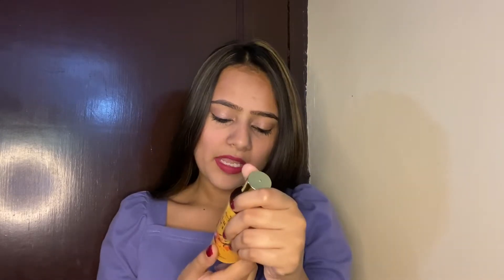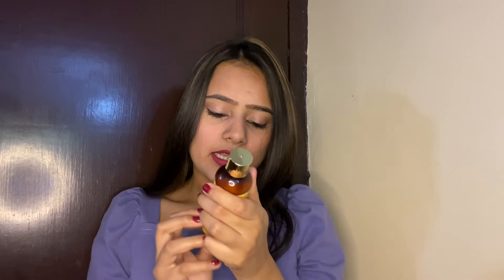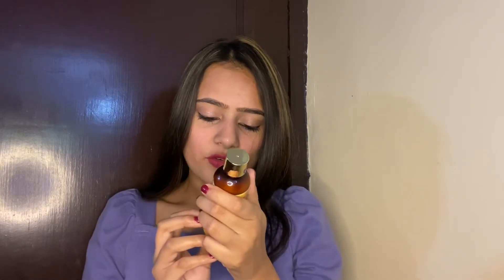Ubtan Skin Care | Ubtan Facewash & Ubtan Face Pack Review | RoopAyur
Roopayur ubtan combo will also help your skin maintain its integrity by reducing dark spots, pigmentation. It is made with very special and 100% natural ingredients that will look after and repair your skin from the deepest layers ,it will work wonders for your skin. It’s an essential for bright, healthy looking skin.The product comes in the form of oil, Because of which it is compatible with most skin types . It feels lighter and penetrates quickly into the skin to nourish it.
1) Roopayur Ubtan Face wash: helps in reducing and in fact, removing hyperpigmentation to give your skin an even tone. It was made with all-natural ingredients for oily and acne-prone skin. It's a clinically proven skin therapy with antibacterial properties that aid in the removal of dead skin cells that produce clogged pores and dark spots, as well as the eradication of acne-causing bacteria.
2) Roopayur Ubtan Facepack: is a onestop- solution for all your problems. This turmeric and sandalwood rich ubtan will make your skin clear and flawless. It was made with all-natural ingredients for oily and acne-prone skin. It's a clinically proven skin therapy with antibacterial properties that aid in the removal of dead skin cells that produce clogged pores and dark spots, as well as the eradication of acne-causing bacteria.